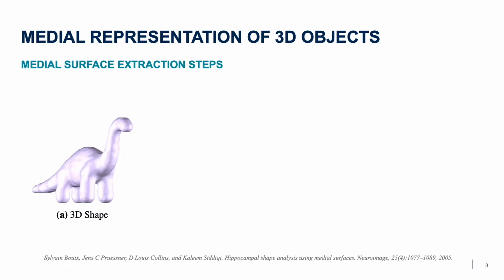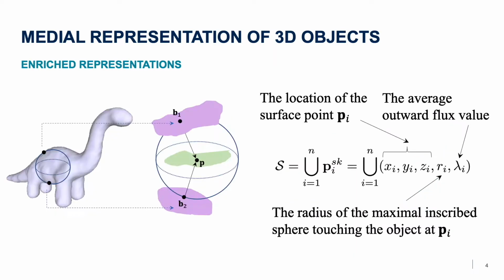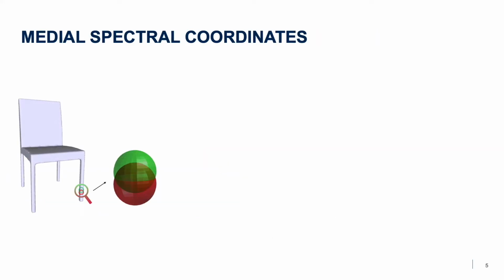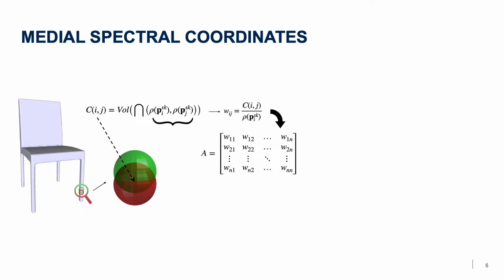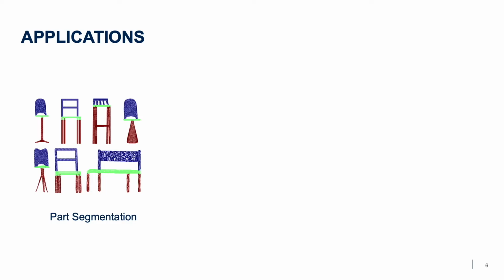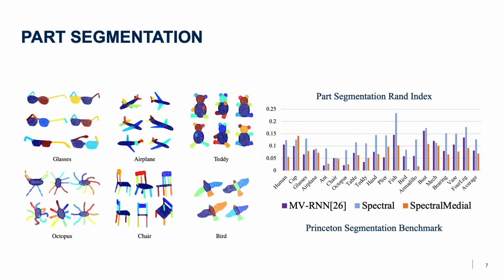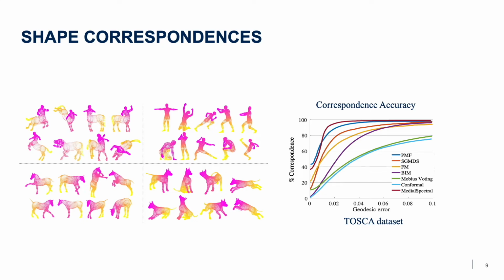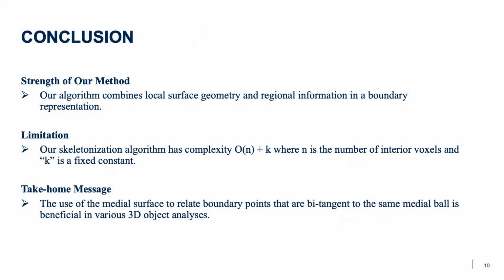Medial Spectral Coordinates for 3D Shape Analysis | CVPR 2022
0:00 Introduction
0:08 MEDIAL REPRESENTATION OF 3D OBJECTS
1:48 MEDIAL SPECTRAL COORDINATES
2:56 APPLICATIONS
3:09 PART SEGMENTATION
3:33 OBJECT CLASSIFICATION
4:08 SHAPE CORRESPONDENCES
4:32 CONCLUSION